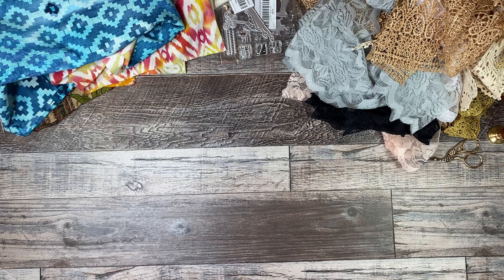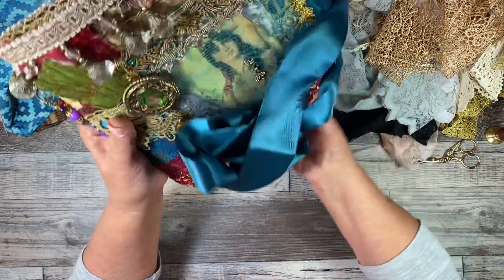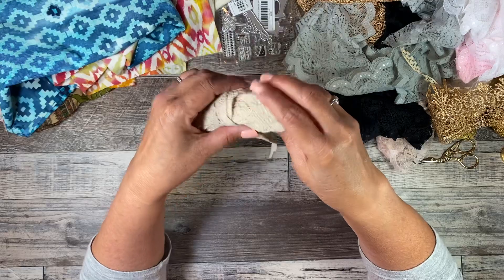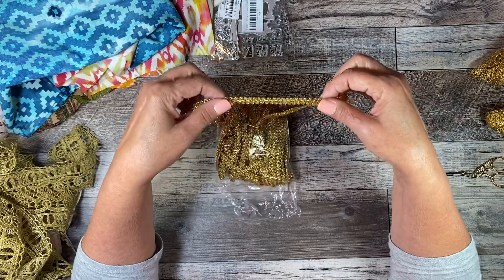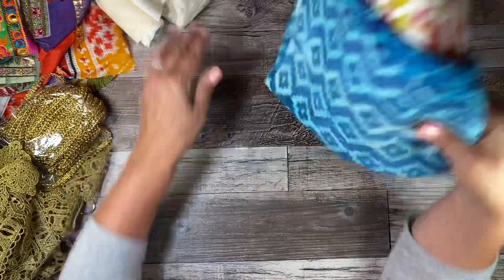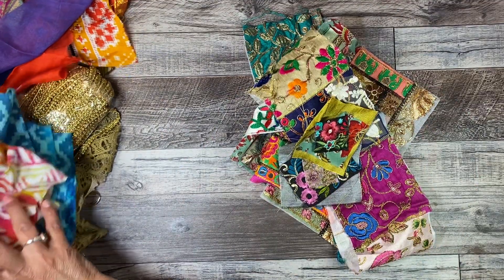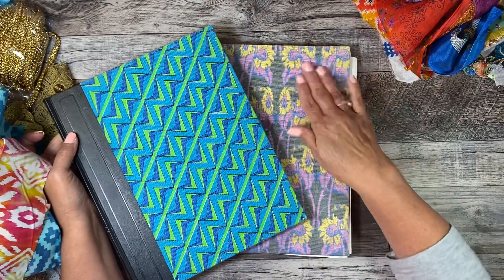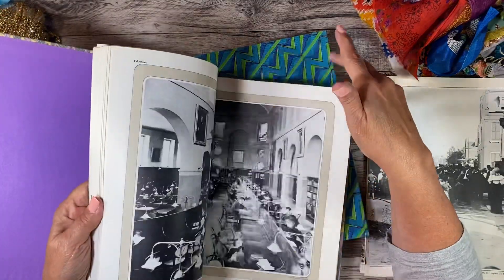Where I get JJ Stuff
JJ Sources